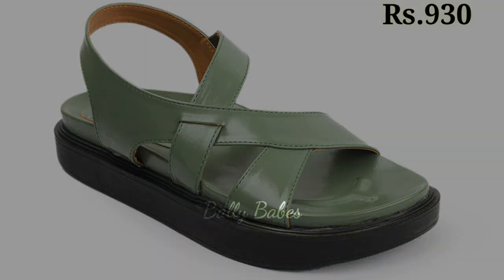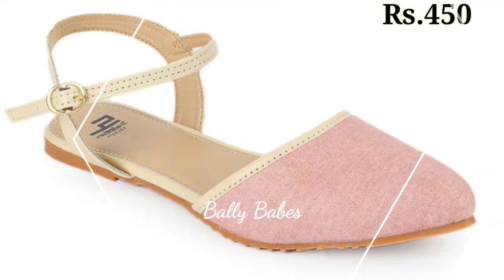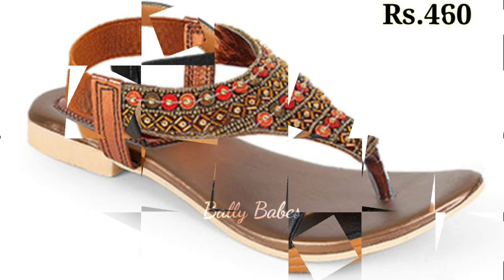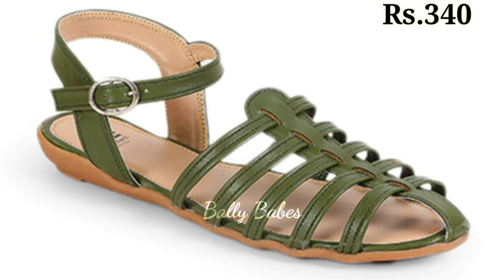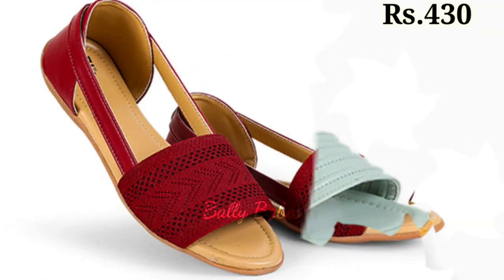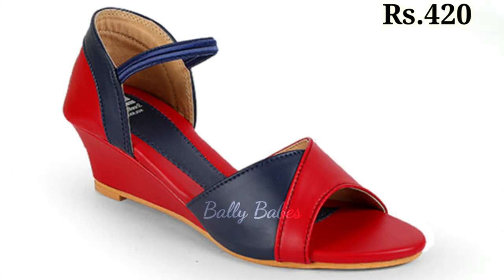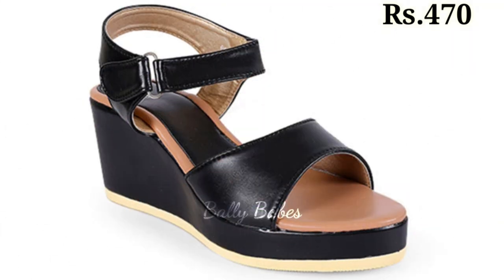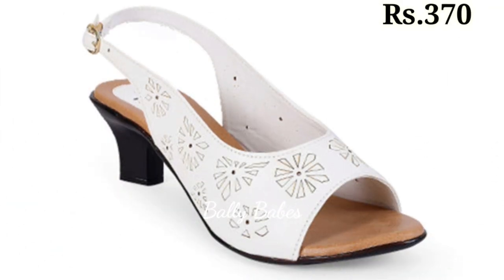SALE TOP DIFFERENT 50% OF FOOTWEAR DESIGN LEATHER SANDAL OFFICE SHOES COLLECTION FOR WOMEN